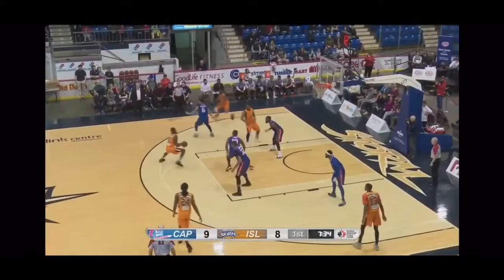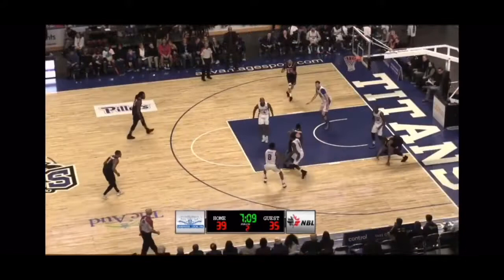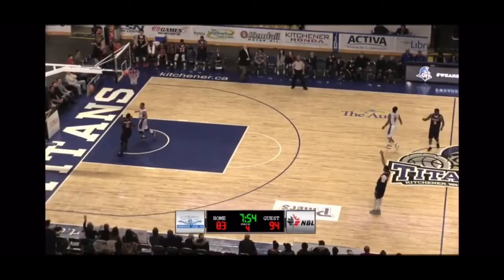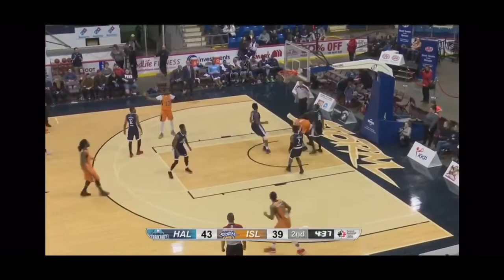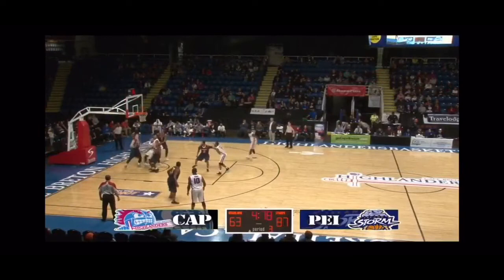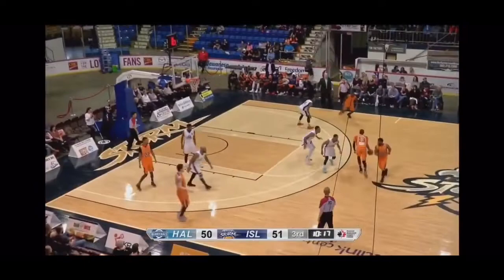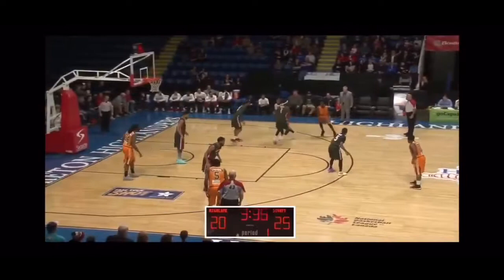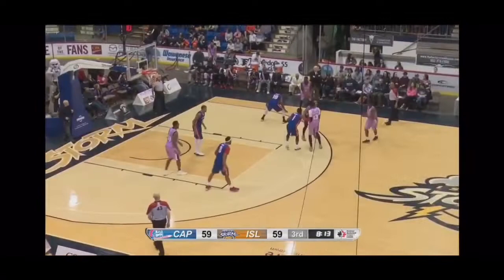Franklin Session 2017 2018 NBLCanada Highlights